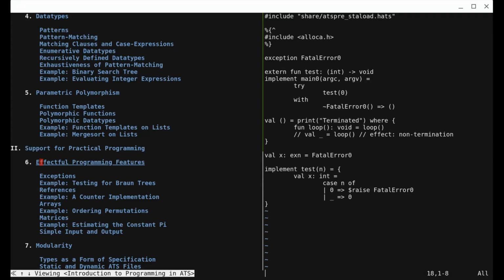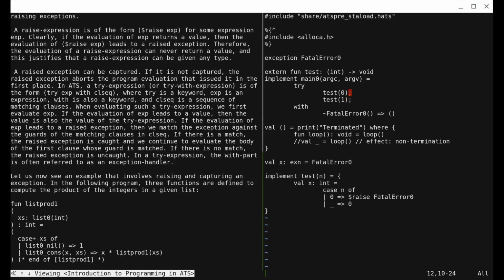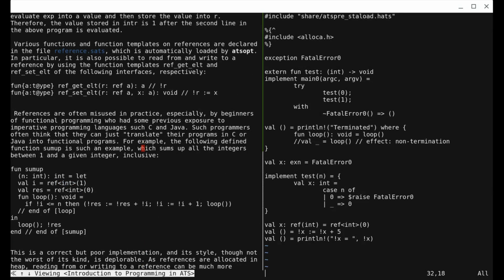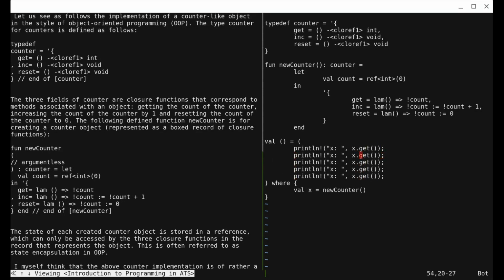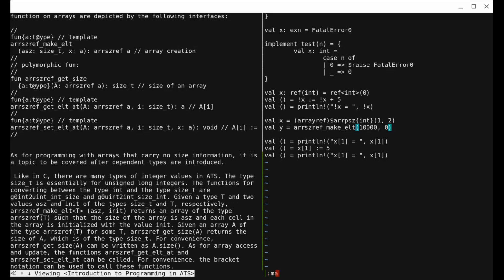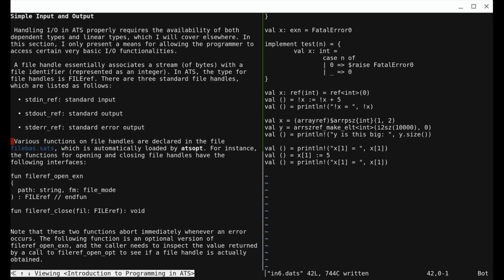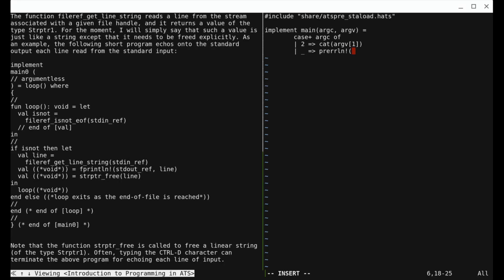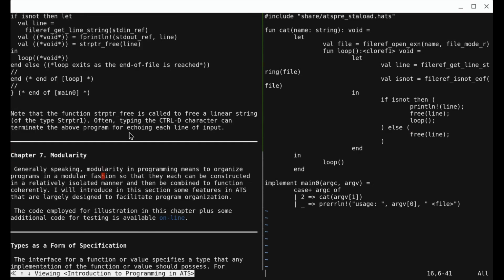Intro to ATS #6: Effectful Programming Features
Exceptions, Arrays, and I/O